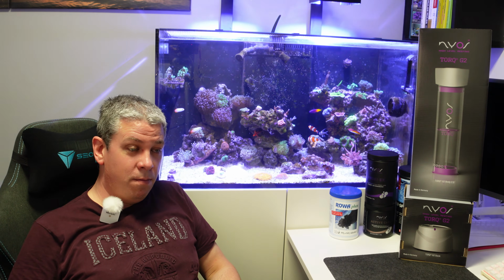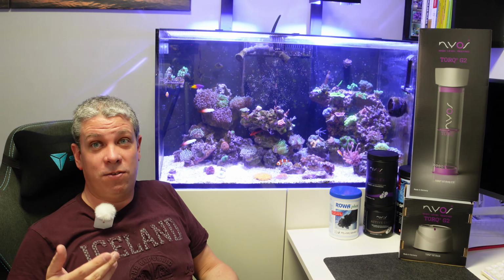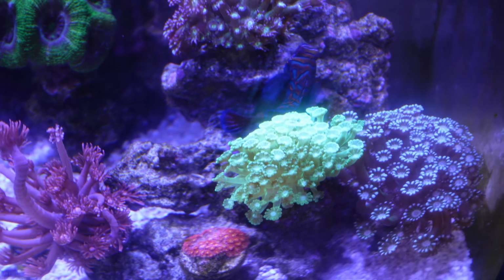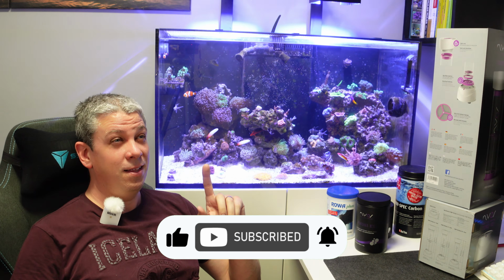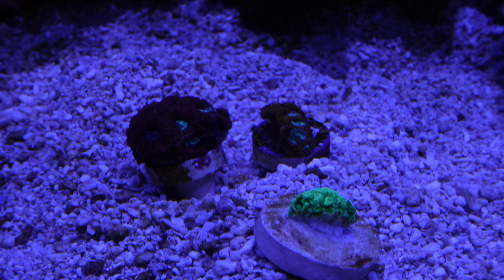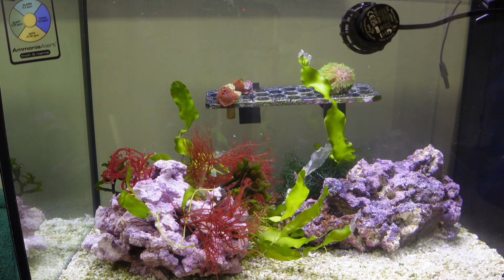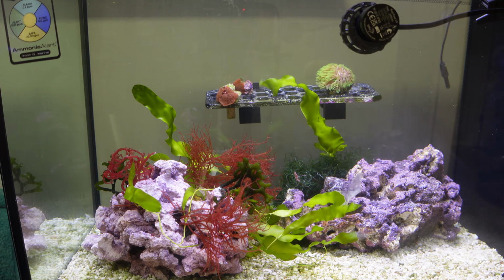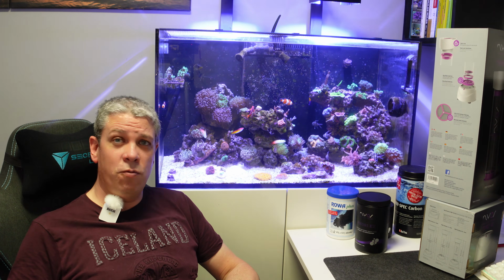My Reefing week 4th August 2024 (I'm ill)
Welcome to week two of my reefing journey! This week has been packed with exciting updates and new additions to my setups. Here's a quick rundown of what I've been up to:

00:00 Intro
00:25 Discussing the Nyos Equipment that has arrived to test
01:27 Added Colony bacteria to the Fluval tank to get it ready for stock
01:58 New coral Neon Green Alveopora and some Zoas
02:27 Fragged the Alveopora and had success
02:55 the Macro algae arrived and I split it between my two tanks.
03:42 Visited Reefkeeper Rugby and AAC (again)
04:27 Picked up a male pipefish and a Diaseris coral from AAC
05:41 Sold my Cal and Mag Hannah checkers and my last AI Prime

Seachem Matrix
Maxspect Nano-Tech Bio Block
Maxspect anaerobic block
TMC Return Pump
Bubble Magus Curve 5
Tunze Care Magnet long
D-D JumpGuard feeding flap
Mini Ice Cube Trays (resize your frozen food) - Mini Ice Cube Trays
Super Glue Gel
Fish Trap
Seachem Matrix
Blue light Lens kit
Ammonia Alert
Titanium Heater
Cooling Fans
Flipper Deepsee